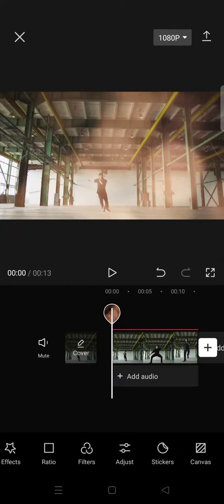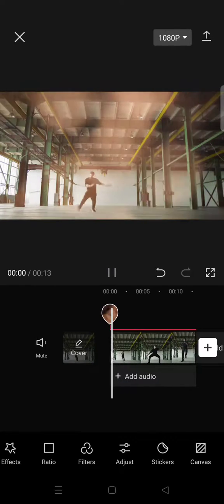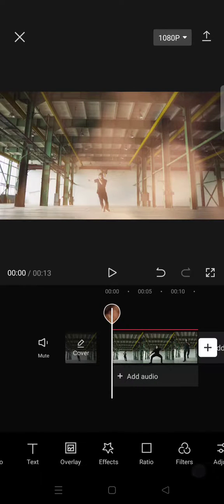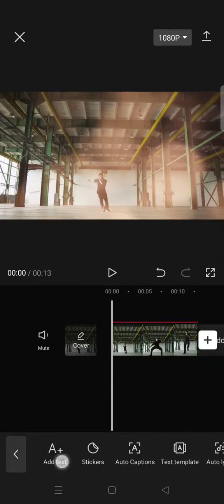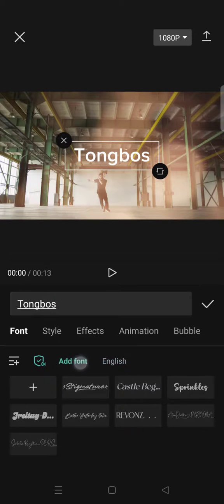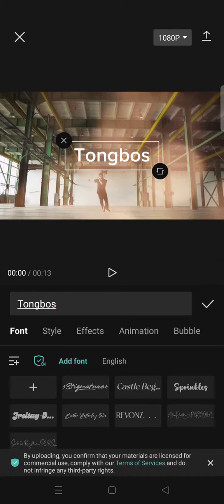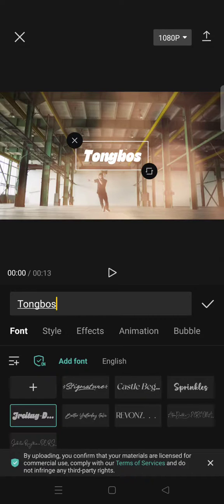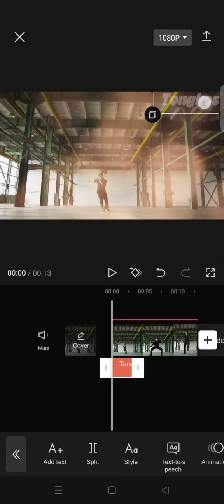How Can You Get a Clear Watermark for Your Edits in CapCut? | CapCut Watermark Tutorial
Want to have a clear watermark in CapCut? Here's how to do it!